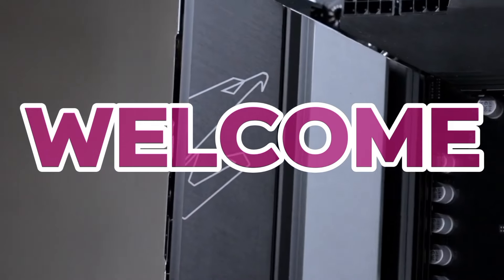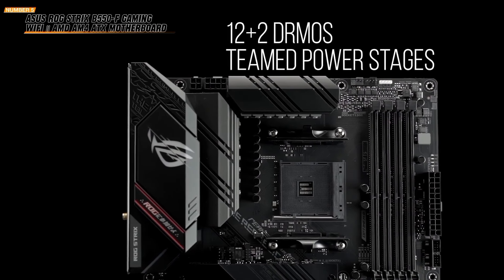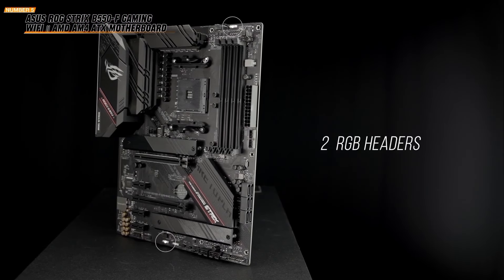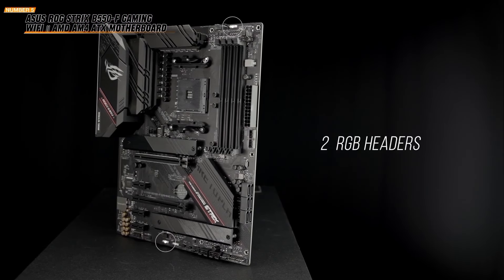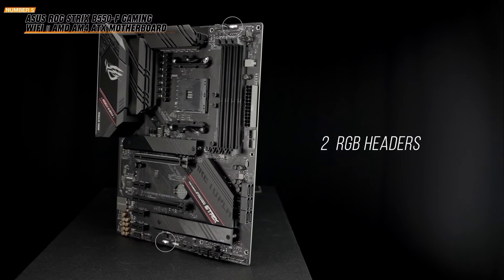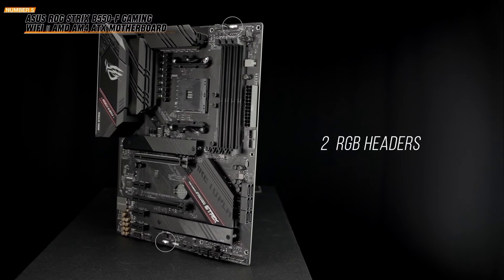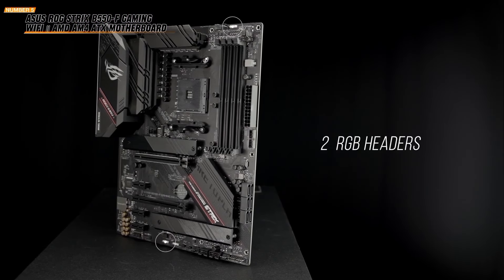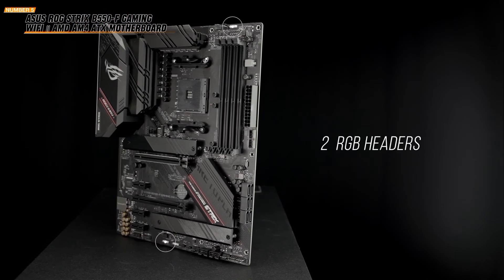Top 5 Best Motherboard For Gaming 2024 | Best Asus Motherboard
In today's video We Reviewed Top 5 Best Motherboard For Gaming 2024 in the market for this year.

♂️ Links to the Top 5 Best Motherboard For Gaming 2024 are listed below. Tech Treasure Promo, we've researched Best Motherboard For Gaming 2024 on Amazon saving you time and money.

👉5/ Asus ROG Strix B550-F Gaming ATX Motherboard

👉4/ GIGABYTE B650 AORUS Elite AX AMD B650 ATX Motherboard

👉3/ ASUS TUF Gaming Z790-Plus ATX Gaming Motherboard

👉2/ MSI MAG X670E Tomahawk WiFi Gaming Motherboard

👉1/ ASUS Prime B550-PLUS AMD AM4 Zen 3 Ryzen ATX Motherboard

Motherboards Review

Considering one of the best motherboard 2024 is an ideal way to ensure your gaming PC's longevity without any future problems. An often overlooked component of the building process, the right board can provide your system with stable performance, ease of upgrading chipsets, and all the ports you need for not just your CPU, but your GPU, RAM, NVMe SSDs, and more motherboard buying guide.

With that said, there's no one-size-fits-all answer for the best motherboards 2025, as there are two chipset manufacturers (AMD and Intel) with varying socket types available depending on the best b650 motherboard processor. Then there's the size of the mobo itself. Most people will be happy enough with a standard ATX for a mid-tower build, but should you want the extra headroom, you may want to consider an E-ATX instead.

Consequently, you can go the other way and build a smaller best am5 motherboard gaming PC which wouldn't be out of place under a TV in your living room or tucked away neatly on your desk. This will mean considering either a micro-ATX or a mini-ITX. These options will offer less silicon to build on at the cost of space; all major components will be covered, though. That's why you'll find all shapes and sizes below from trusted manufacturers to help you get started.

This is just the start of your building journey. Next, you'll want to consider one of the best gaming motherboard processors, the top motherboards for gaming, and some of the best RAM to make your system sing. We also recommend checking out the best PC cases if you're still undecided as to what chassis works for you; and if you're really stuck with where to start, then our PC building guide has you covered.

Here is a list of the best gaming motherboards currently available at Amazon. You’ve gone through the am5 motherboard but still haven’t quite seen what the fuss is all about? Allow us to spell it out clearly for you. The best motherboards of 2025 is your top priority, regardless of the best motherboard for gaming. They are the most highly amazing inventions you must see your money can buy, formed through complex petrochemical processes to ensure that they have the exact molecular qualities needed for a specific application.

A Copyright Issue: If you believe that your copyrighted material is being used in this video without permission, please contact us at so we can address the issue as soon as possible within 24 hours.

00:00  -  Best Motherboard For Gaming 2024
00:42  -  Asus ROG Strix B550-F Gaming ATX Motherboard
02:18  - GIGABYTE B650 AORUS Elite AX AMD B650 ATX Motherboard
03:55  - ASUS TUF Gaming Z790-Plus ATX Gaming Motherboard
05:31  -  MSI MAG X670E Tomahawk WiFi Gaming Motherboard
07:05  - ASUS Prime B550-PLUS AMD AM4 Zen 3 Ryzen ATX Motherboard
08:38  - Conclusion